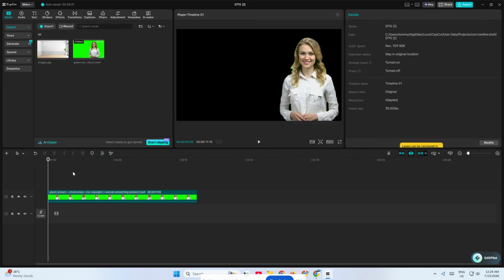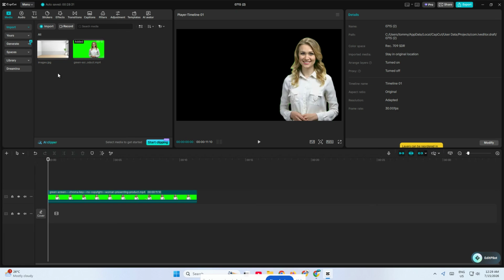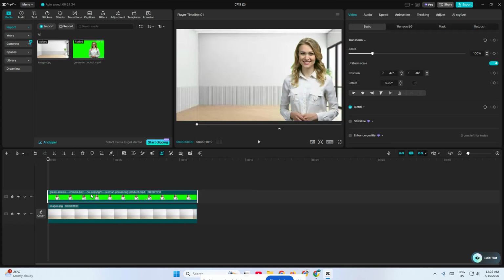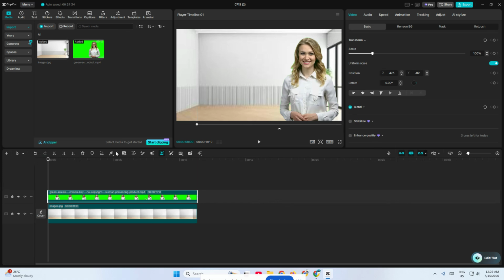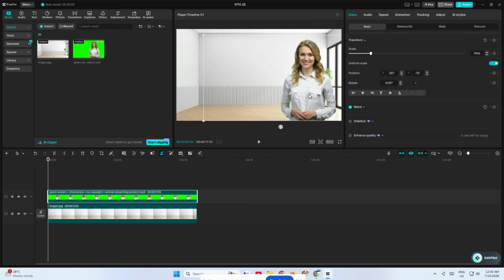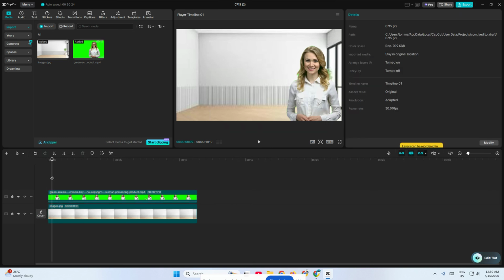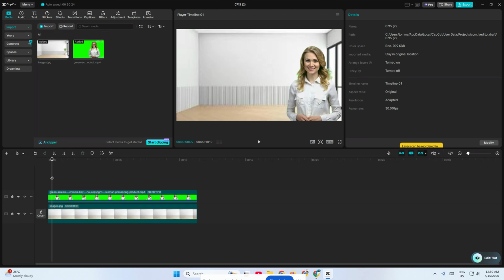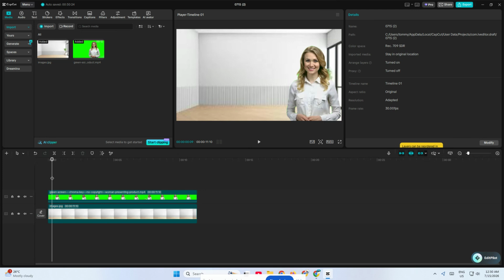How To Overlay In CapCut On PC (Easy Guide)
Learn how to overlay in CapCut on PC with this simple step-by-step tutorial. Add images or videos on top of your main clip, resize overlays, and move them anywhere on screen.

🕚Timestamps:
0:00 Intro
0:17 Import Media
0:35 Add Main Footage To Timeline
0:52 Place Overlay On Upper Track
1:12 Resize The Overlay
1:33 Move The Overlay On Screen
1:55 Final Tips And Outro

✍️What You'll Learn In This Video:
• How To Import Media Into CapCut On PC
• How To Place An Overlay Clip Above Main Footage
• How To Resize Overlay Videos And Photos
• How To Move Overlays Anywhere On Screen
• How To Create Picture-In-Picture Effects In CapCut
• How To Make Clean And Professional Overlays
• How To Use Overlays For Tutorials, Reactions, And Edits
• How To Improve Your CapCut Workflow For Faster Editing

💡Pro Tips:
• Use a short overlay clip for cleaner picture-in-picture edits.
• Keep overlays small enough so they don’t block important content.
• Use corners of the screen for facecams, logos, and callouts.
• Preview your edit before exporting to make sure the overlay looks balanced.
• If needed, adjust the overlay position slightly for a more polished look.